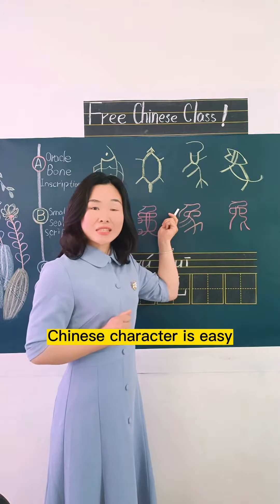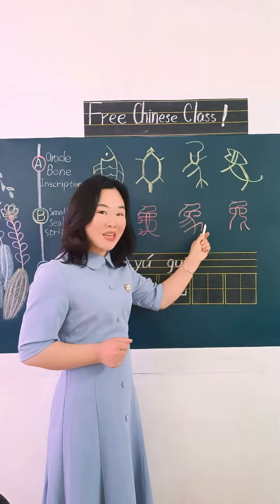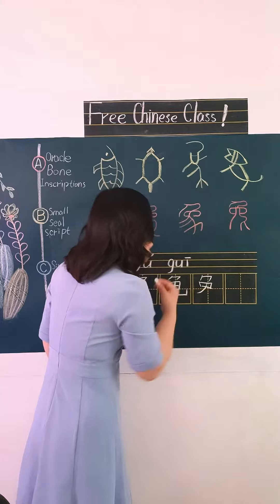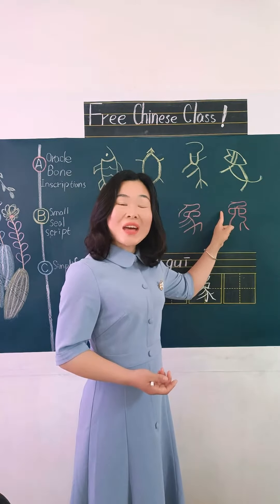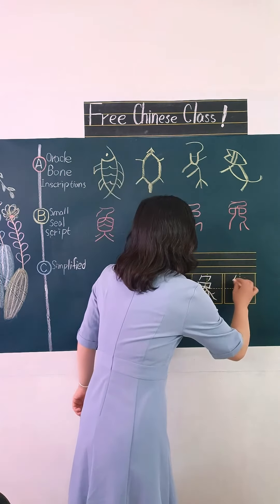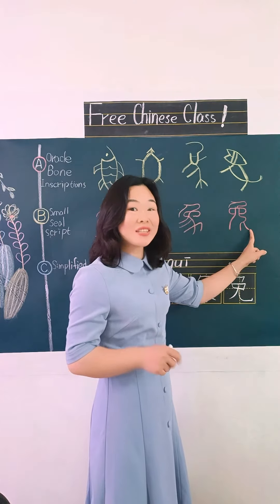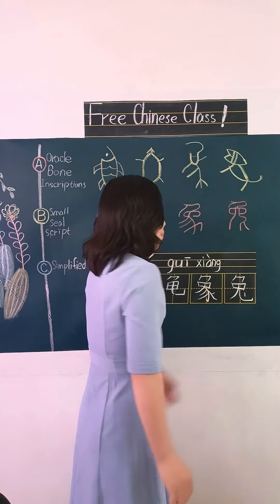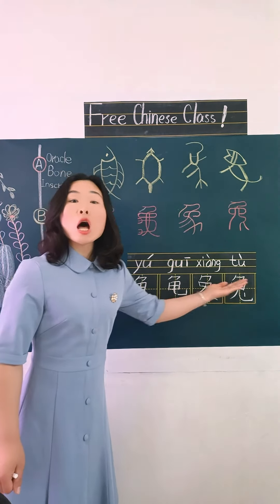free Chinese class part 2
Learn Chinese language
In the following link, to clip or copy and paste in your browser, and it will take you to my mandarin classes. Contains a Discount.
en esta clase aprenderás chino fácil desde el nivel cero, sílaba a sílaba
En el siguiente enlace, para recortar o copiar y pegar en tu navegador, y te llevará a mis clases de mandarín.